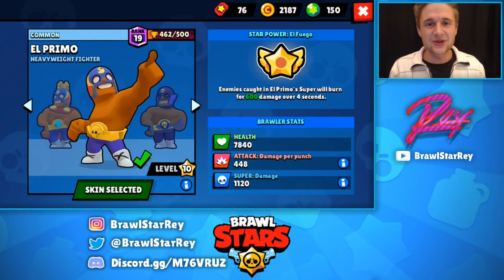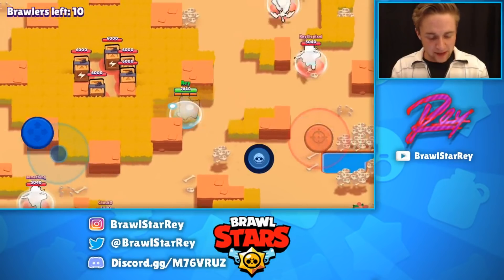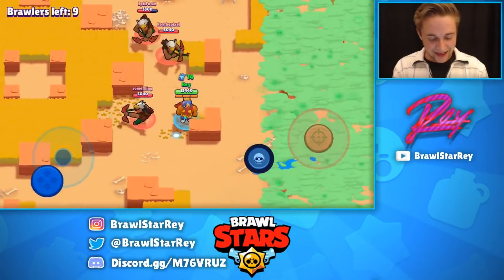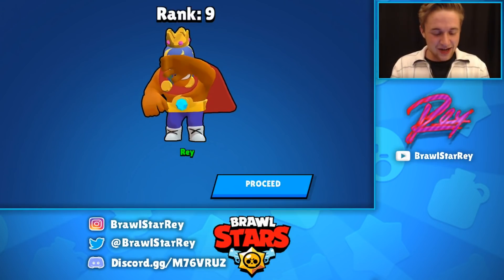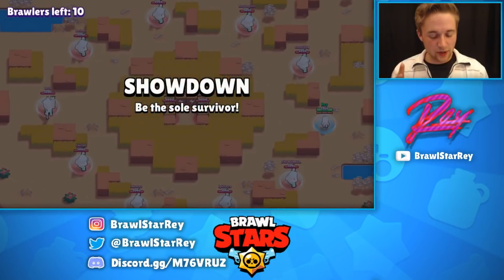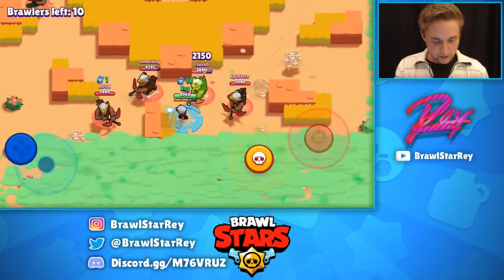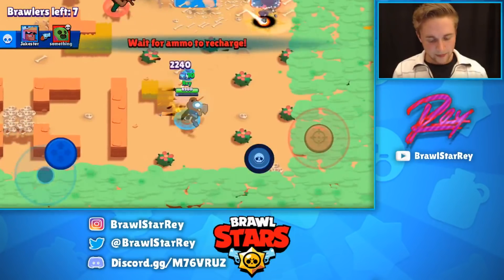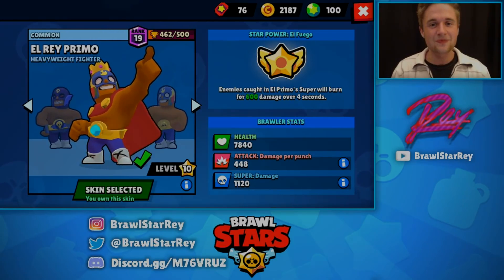EL PRIMO VS 27 MINES! - AWESOME NEW MINI GAME! + EL REY SKIN UNLOCKED! - BRAWL STARS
Primo Vs 27 Mines! - Awesome New Mini Game! + El Rey Skin Unlocked! - Brawl Stars! In today's Brawl Stars video we will be introducing an awesome new mini game! - El Primo vs 27 Mines!

Brawl Stars is Supercells newest game that is currently only out in beta. We are still awaiting android and global release! Be sure to tune into future videos for information on updates on when Brawl Stars is released on android and global!